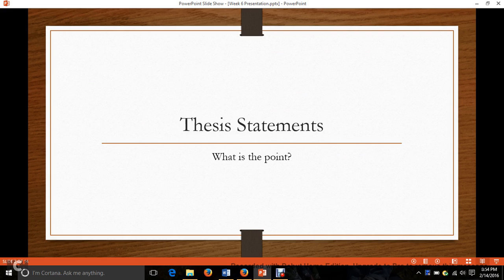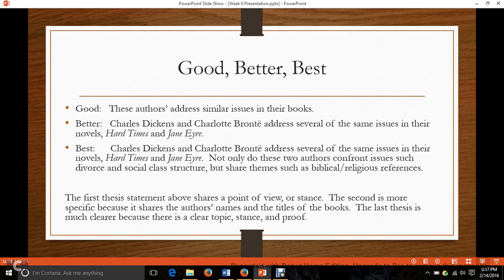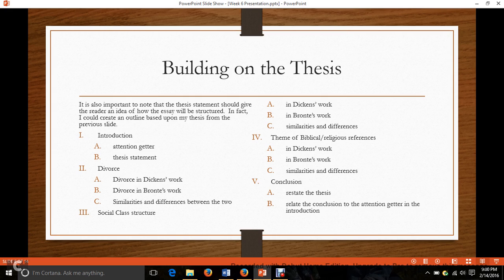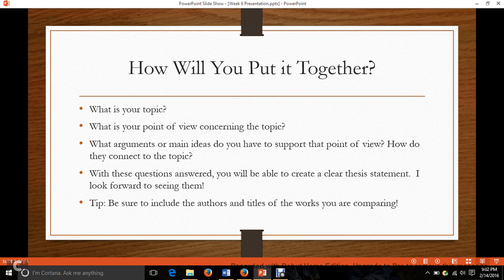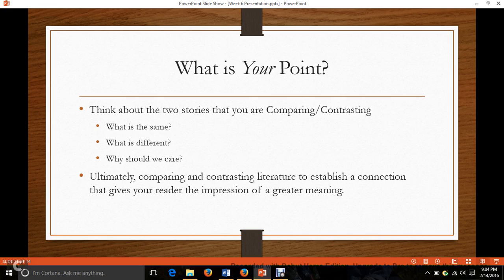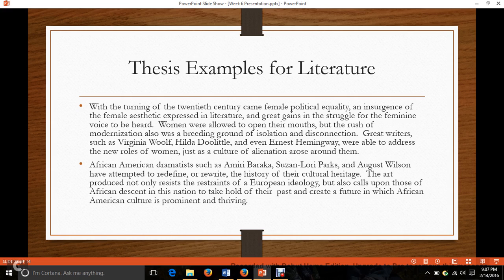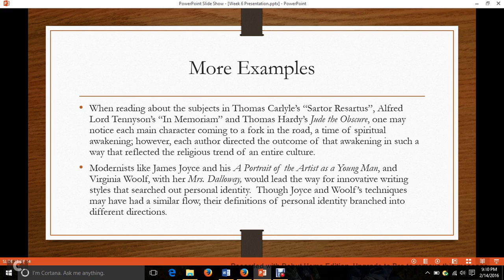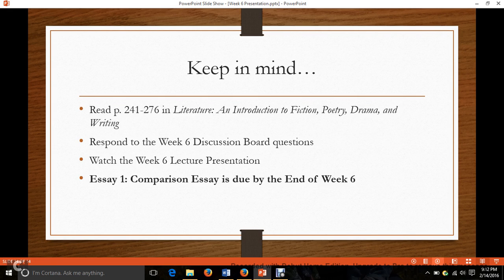Week 6 Lecture Presentation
Introduction to Literature Essays